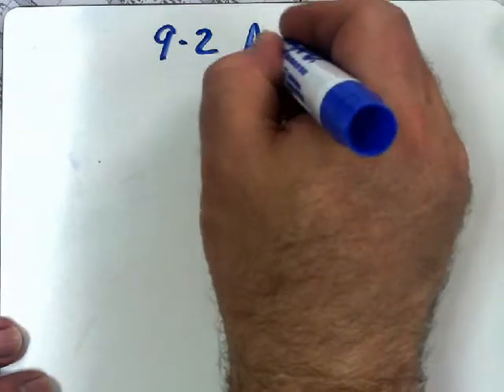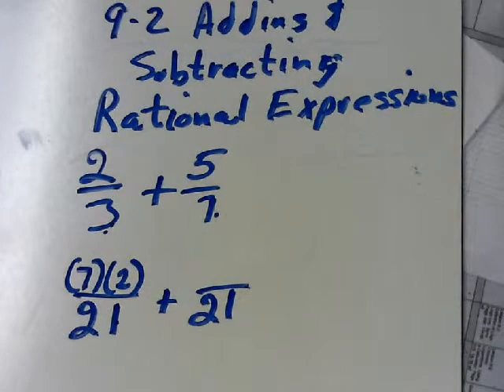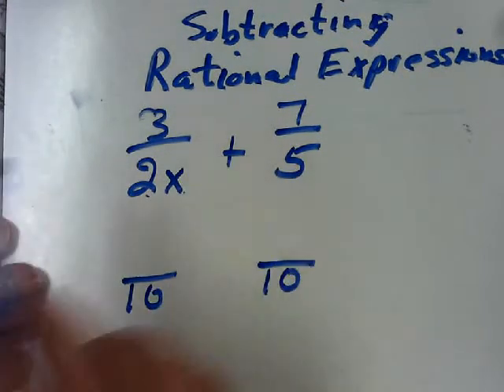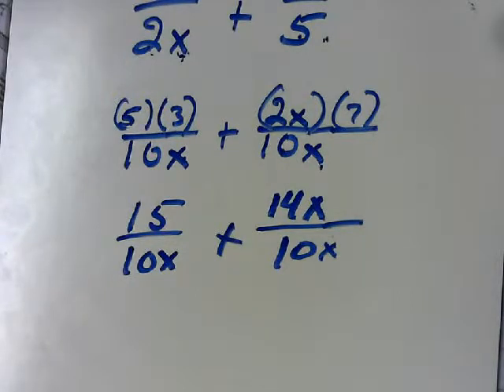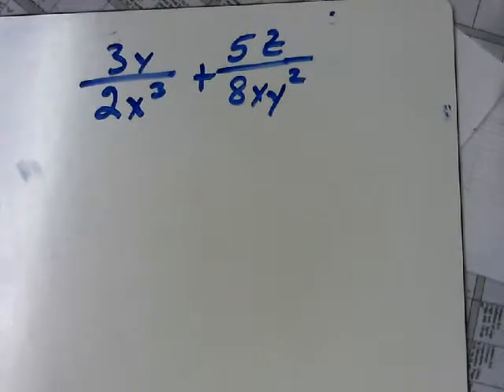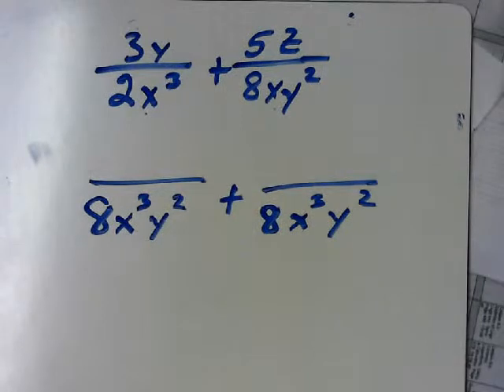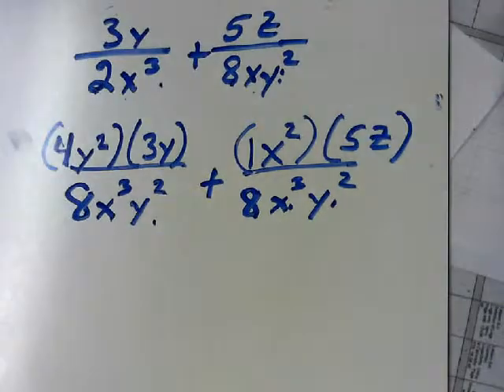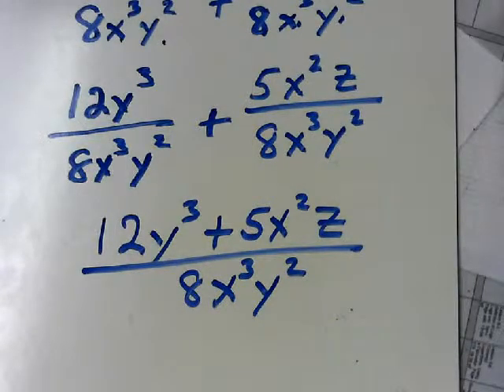Algebra 2 Sec 9 2 Part 1 Adding Rationals